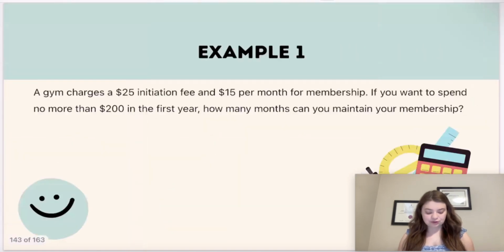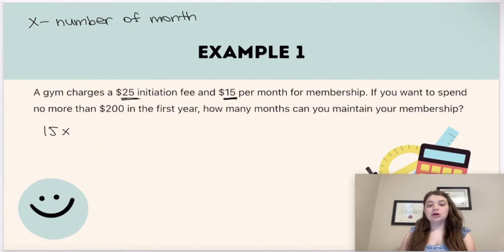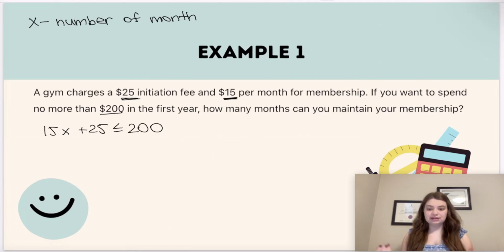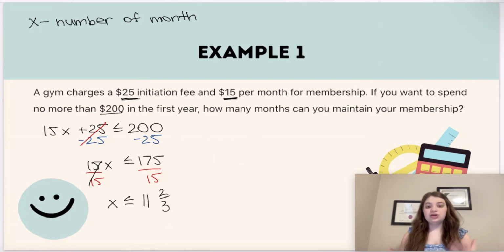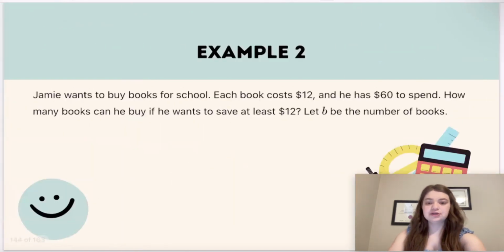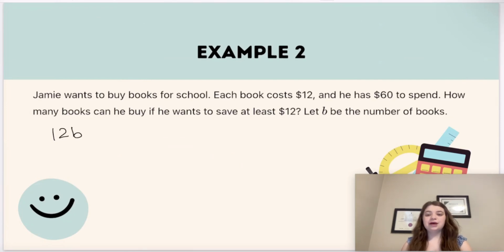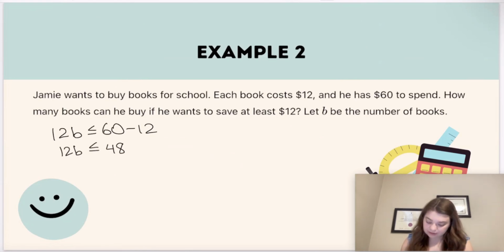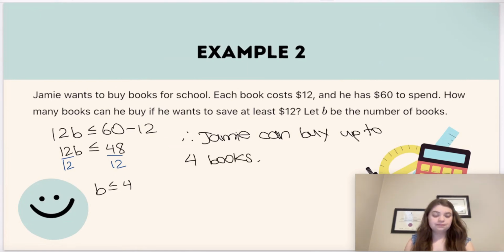Two Step Inequality Word Problems